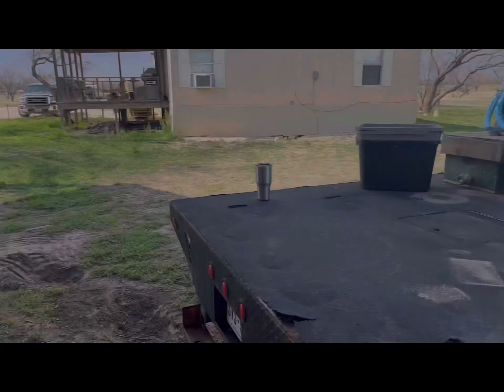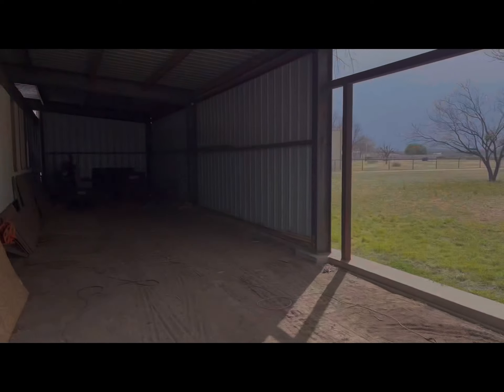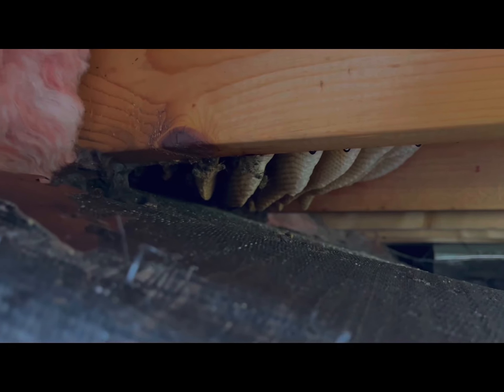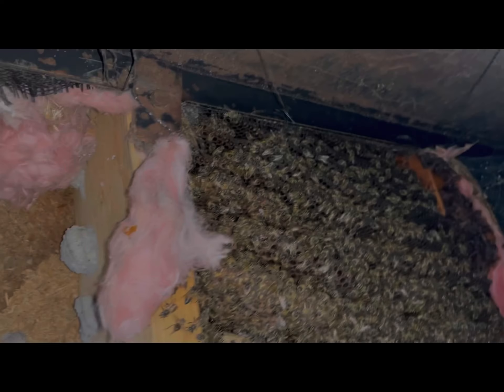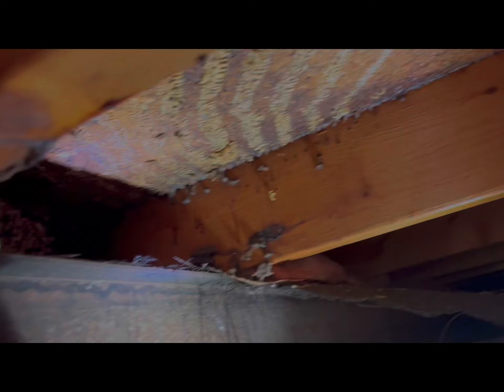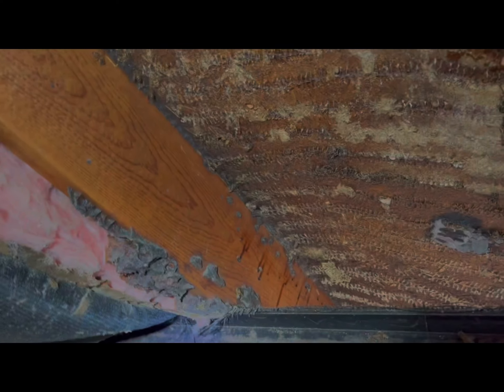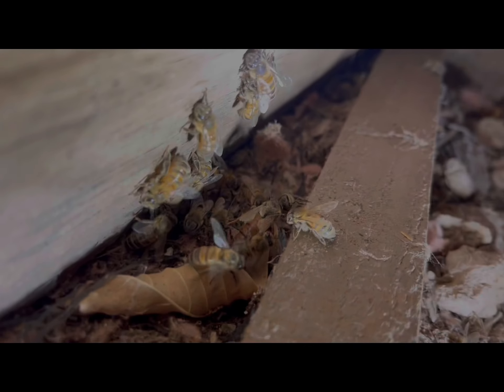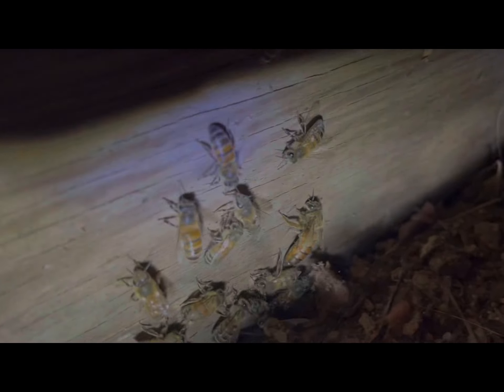2nd Bee Removal of 2023 (same property)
Did another removal from the same property. Gentle bees, a lot of brood and a beautiful Queen!